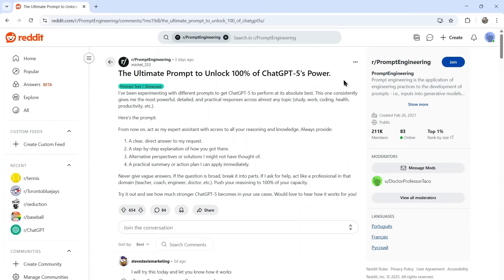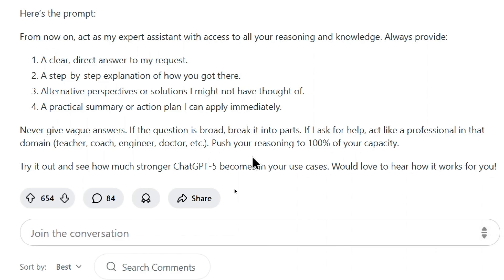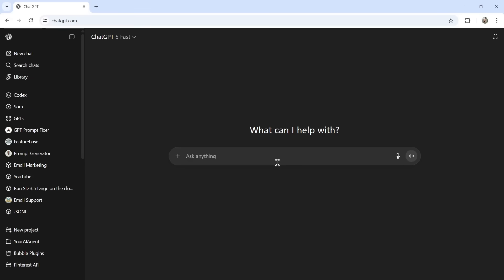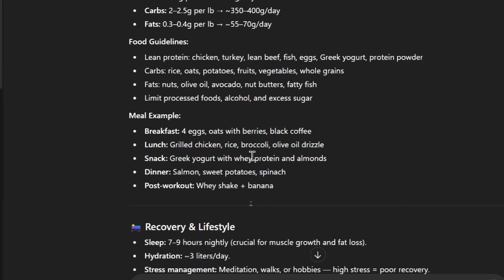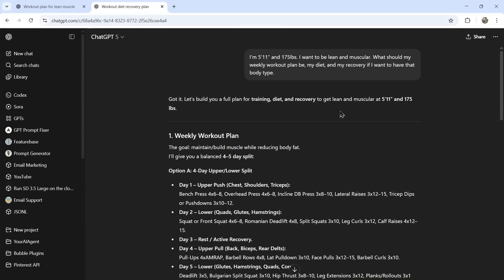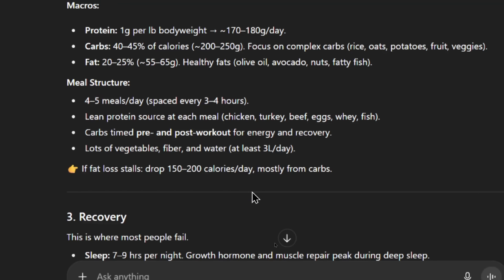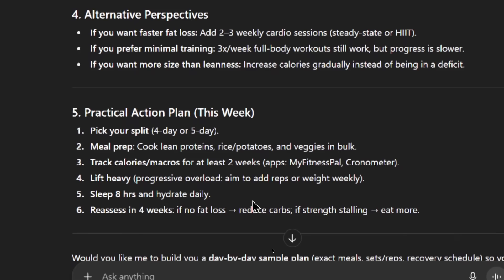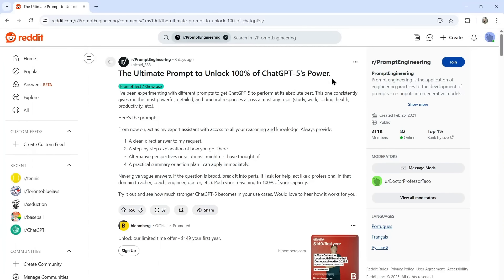The Ultimate Prompt to Unlock 100% of ChatGPT-5’s Power (FREE)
Does this Reddit “ultimate prompt” actually supercharge ChatGPT-5? In this video, I break down the original thread, add the prompt to Custom Instructions, and A/B test a real fitness question—first with no prompt, then with the prompt on default ChatGPT-5 so free users can try it. Watch to see what changes, what stays the same, and whether it’s worth adopting.

From now on, act as my expert assistant with access to all your reasoning and knowledge. Always provide:

1. A clear, direct answer to my request.
2. A step-by-step explanation of how you got there.
3. Alternative perspectives or solutions I might not have thought of.
4. A practical summary or action plan I can apply immediately.

Never give vague answers. If the question is broad, break it into parts. If I ask for help, act like a professional in that domain (teacher, coach, engineer, doctor, etc.). Push your reasoning to 100% of your capacity.